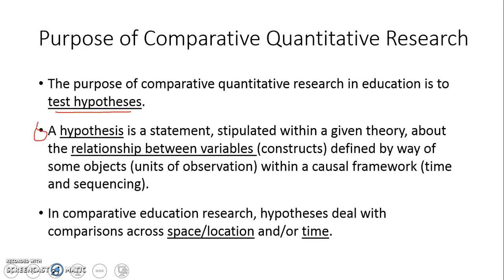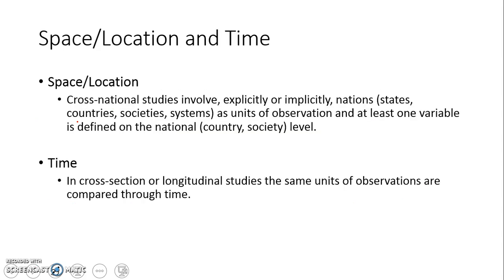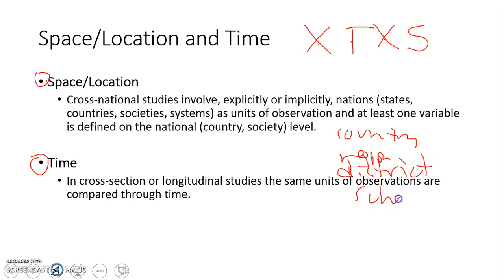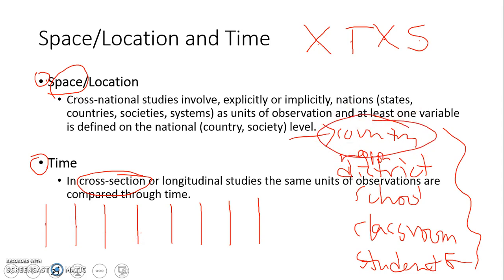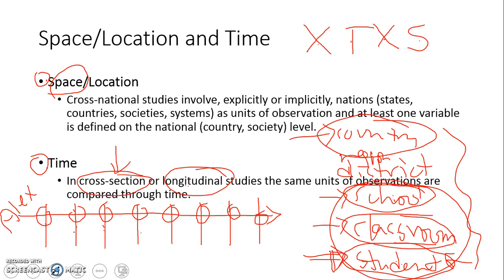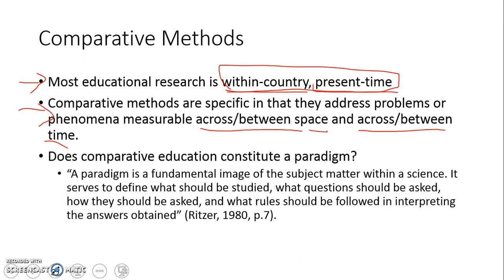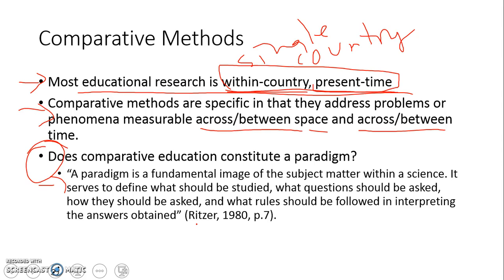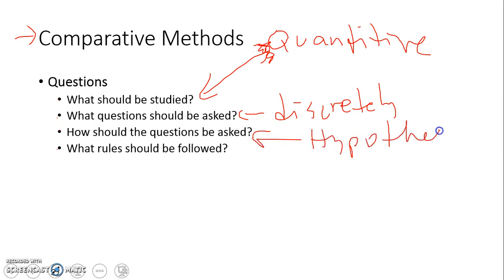Comparative Education Research Part 1 Wiseman